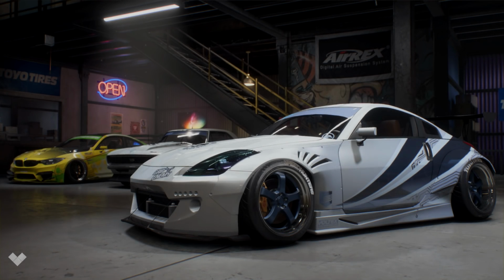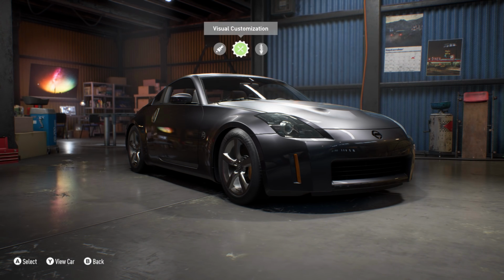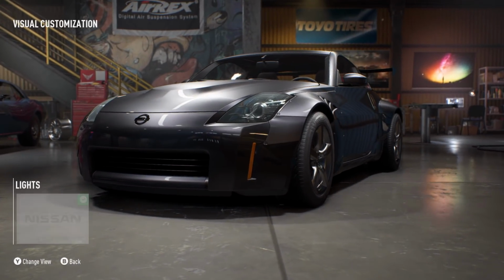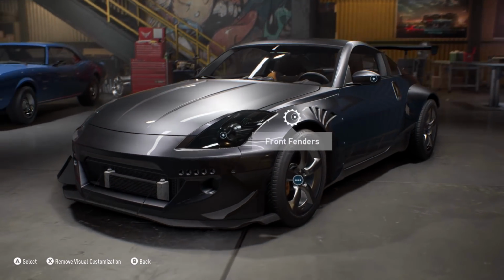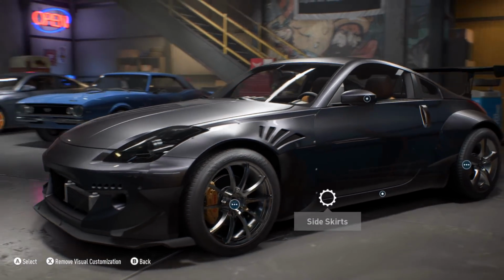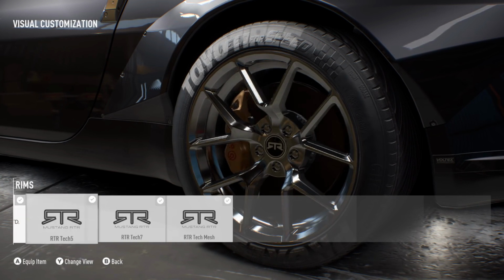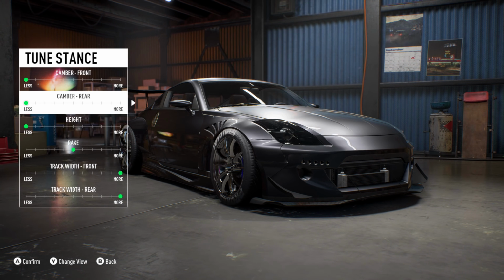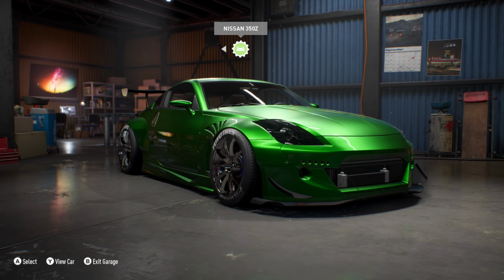NEED FOR SPEED PAYBACK | NISSAN 350Z FULL CUSTOMIZATION GAMEPLAY!